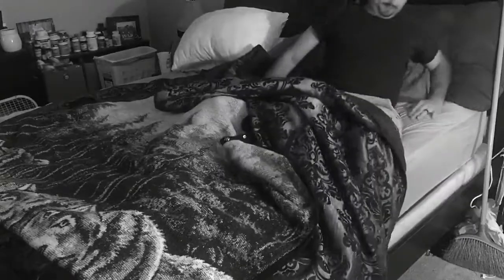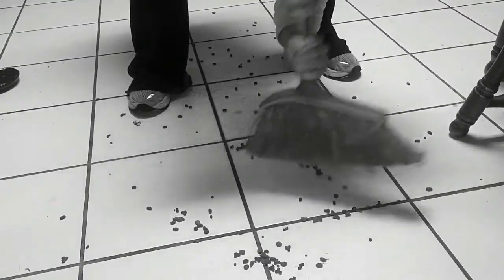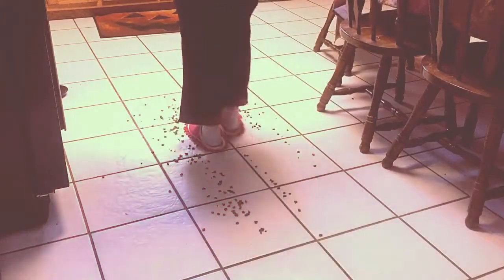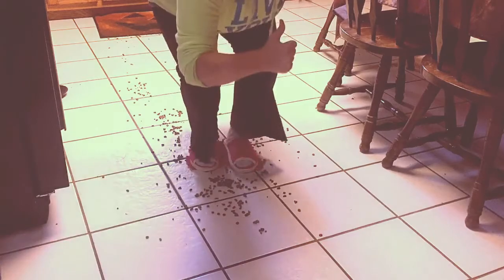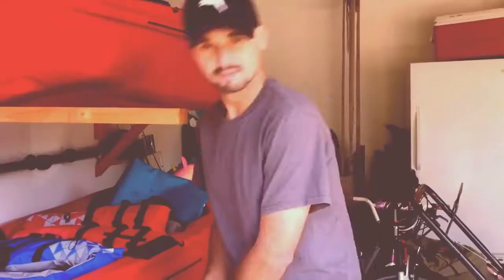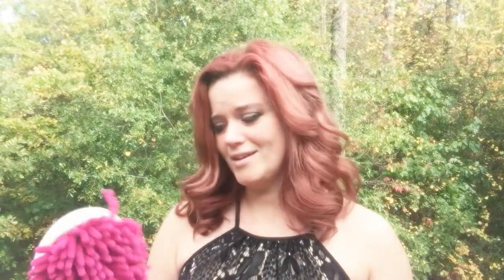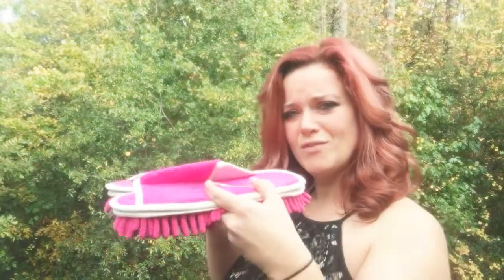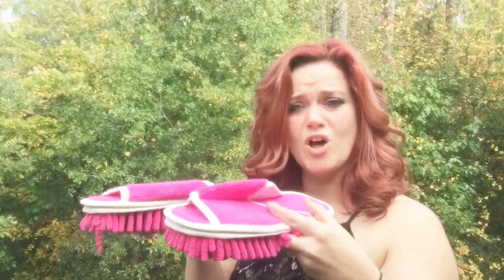Evriholder Slipper Genie Parody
Evriholder Slipper Genie Review and Funny Commercial

If you found this video valuable, give it a like.If you know someone who needs to see it, share it.Leave a comment below with your thoughts.Add it to a playlist if you want to watch it.

    Open toe slipper in pink (and other crazy colors and shapes) for women ( and children) with microfiber fingers that catch hair dust and dirt(if you are into shuffling your feet while cleaning); one size fits most(size is around a 8 in womens). Cleans faster easier and better( I totally disagree); slippers can go where mops cannot (not wet mops, but dry mops). Velcro pad attaches/detaches cleaning cloth from slipper(thats pretty cool about it). No hard edges so safe to use on all floor surfaces--including wood tile vinyl. Machine washable; for use on dry floors only.

FTC- WE are not being paid by any of the mentioned companies
or designers to make this video. The views in this video are strictly